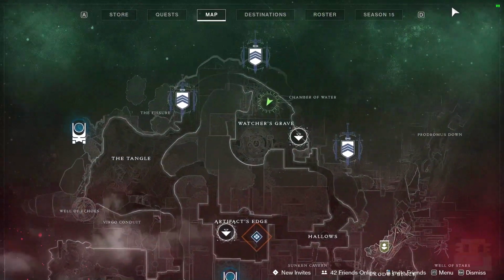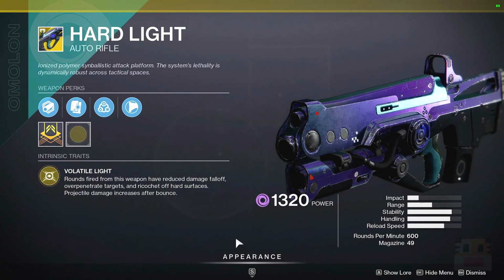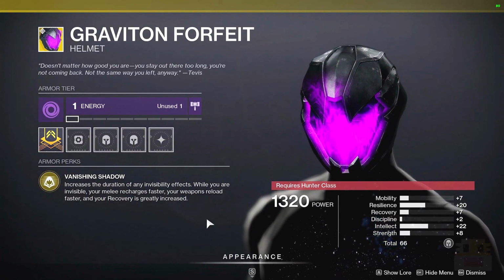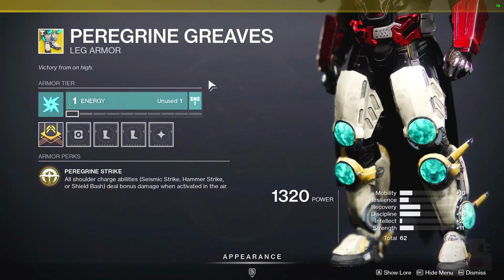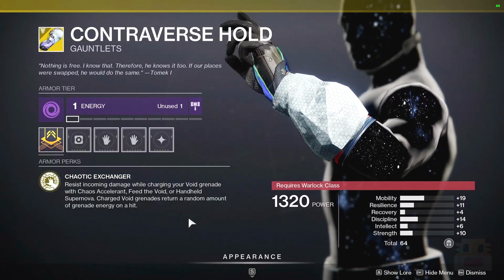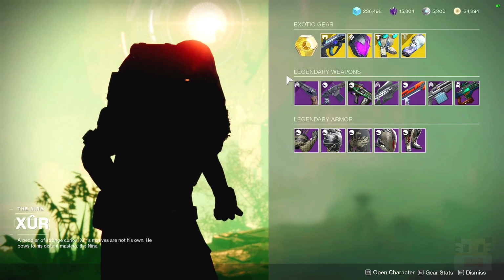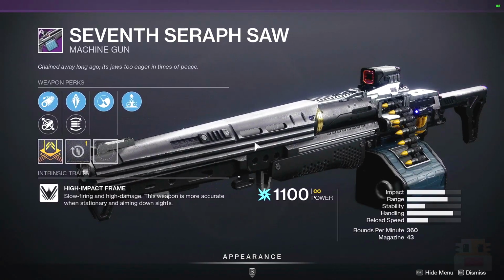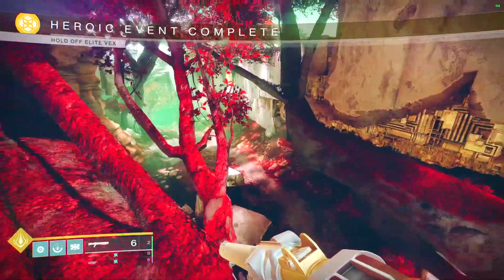Destiny 2 Beyond Light - Xur Location, Exotic Weapon Contraverse Hold (9/3/2021 September 3)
Destiny 2 Beyond Light Xur Location, Exotic Weapon Contraverse Hold on 9/3/2021 September 3. In this video, I talk about the Destiny 2 Xur and where the Destiny 2 Xur is, and what you should spend your currency Legendary Shards on the Destiny 2 Xur to get exotic gear like Telesto and Claws of Ahamkara which is similar to when the Gjallarhorn was sold in Destiny 2. The Xur is will be in the World's Grave from (9/3/2021 to 9/7/2021 The Xur appears every week in Destiny 2 at 9 AM PST selling the same exotics as the Xur did in Destiny 1. The Xur sells 1 Exotic gun like The Crimson and 3 Exotic Armor, 1 for each class in Destiny 2. The Xur in Destiny 2 uses Legendary Shards which you get from dismantling legendary and exotic gear like legendary and exotic guns and legendary and exotic armor from the Xur. The fast way to get legendary shards for the Destiny 2 Xur is to gain a lot of legendary armor and legendary guns or exotic gear if you have extra. The best place to get legendary engrams and legendary weapons and legendary armors are the destiny 2 nightfall and the destiny 2 raid. The other way to get fast legendary gear and exotic gear for dismantling is to spend planetary tokens and dismantle the resulting legendary guns and legendary armors.

     ► Code: DYCHRONIC